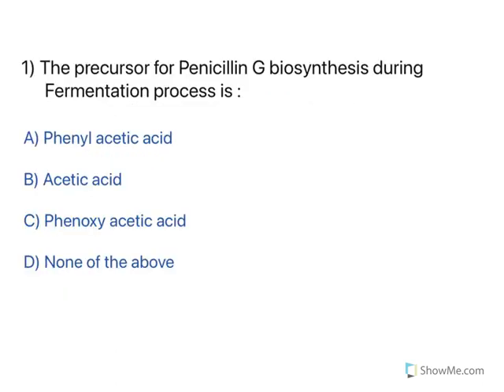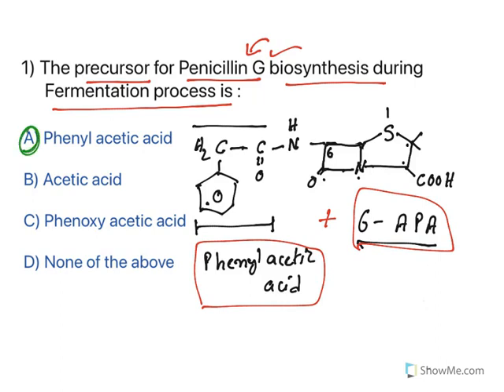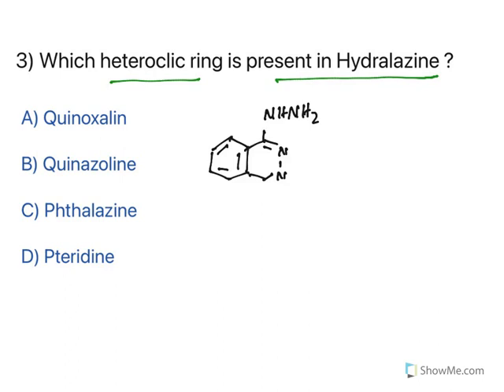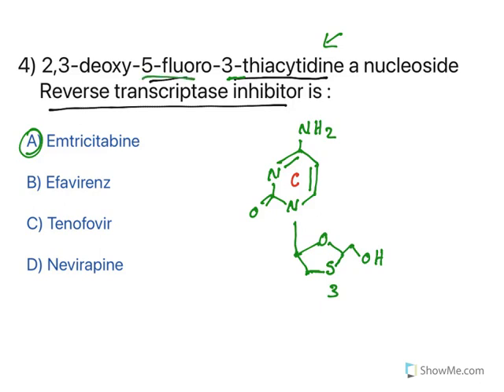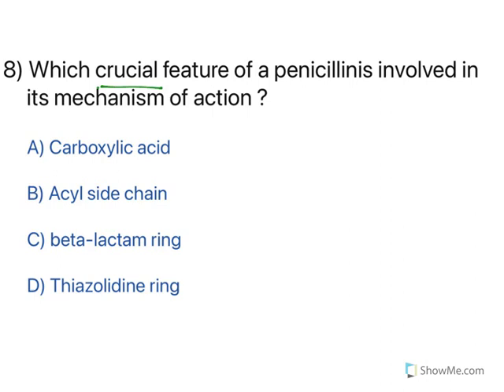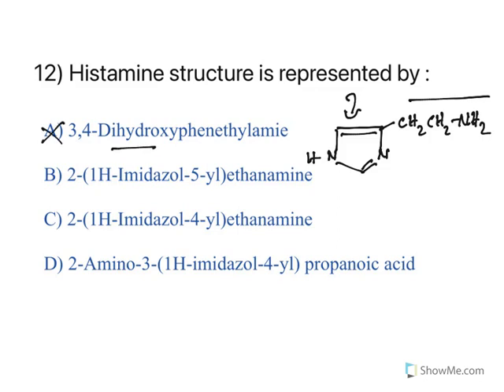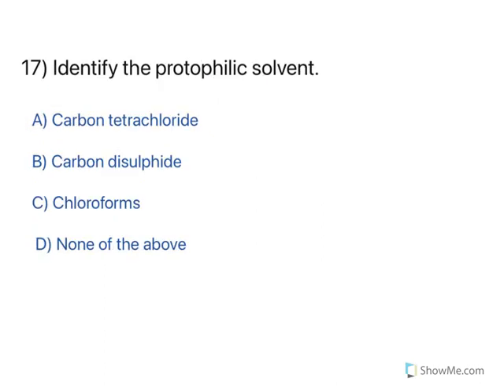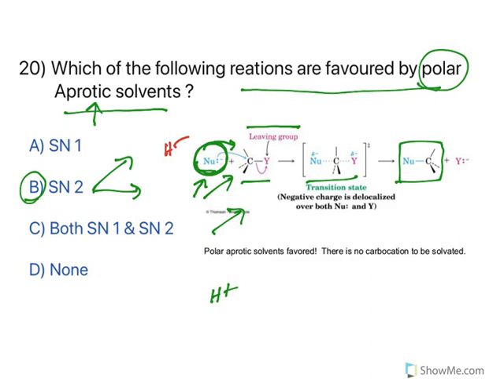NIPER MCQ SERIES 5 : Medicinal Chemistry & Organic Chemistry - questions & answer explanations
The video explains NIPER previous questions in Medicinal & Organic Chemistry.

1) Penicillin G synthesis. Beta lactam structure
2) Isoniazid - Isonicotinic acid hydrazide
3) Hydralazine - Hetero cycle ring
4) Purine ring system
5) Emtricitabine Structure analysis
6) Histamine Nomenclature
7) Curtius rearrangement
8) Wolff reaction
9) Protophilic solvents
10) Polar aprotic solvents